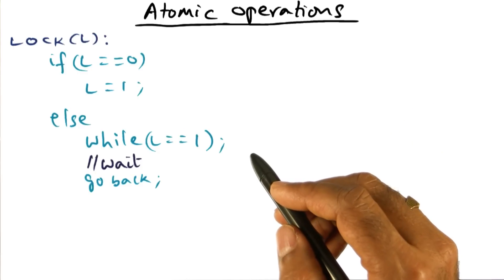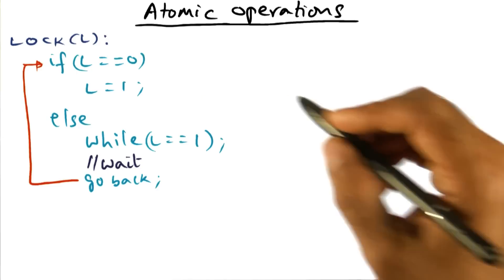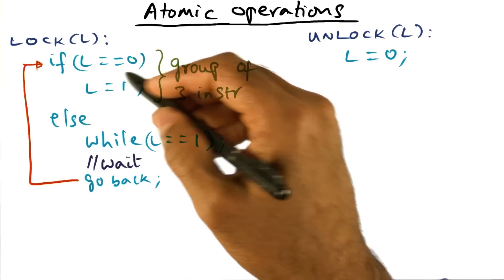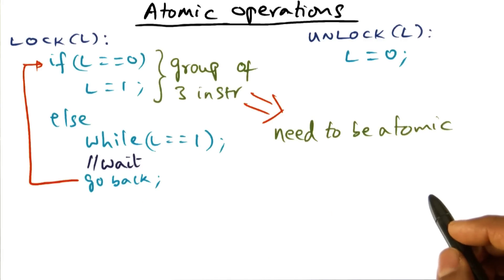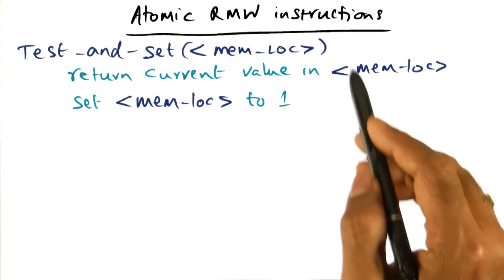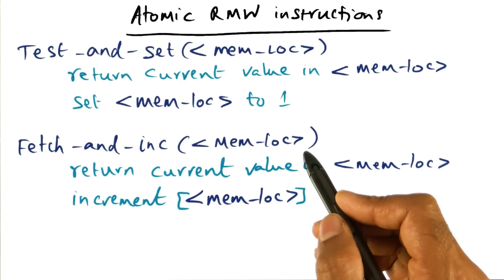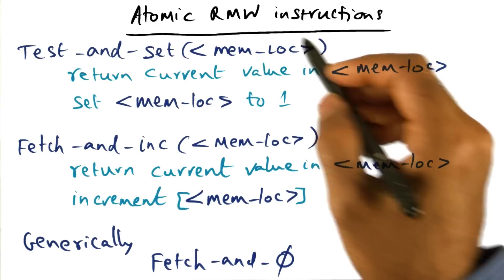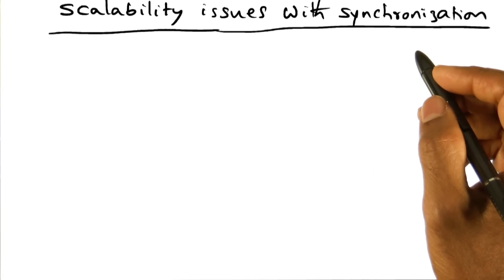Atomic Operations - Georgia Tech - Advanced Operating Systems